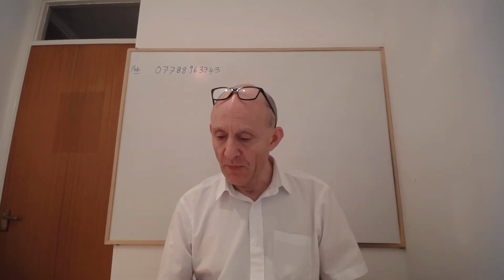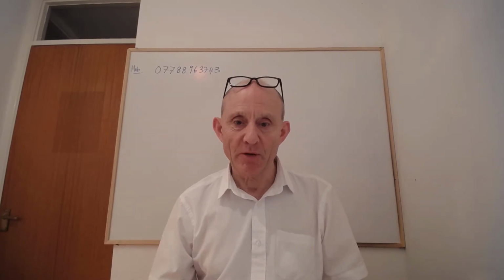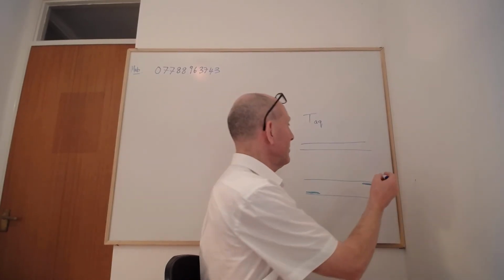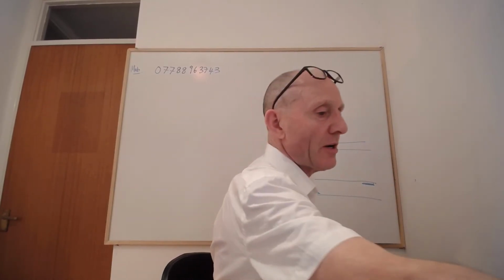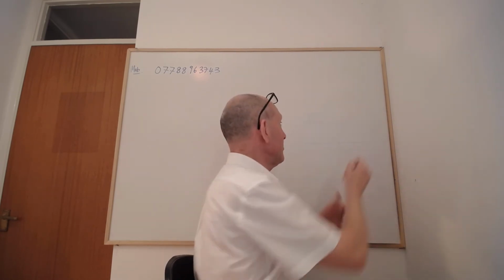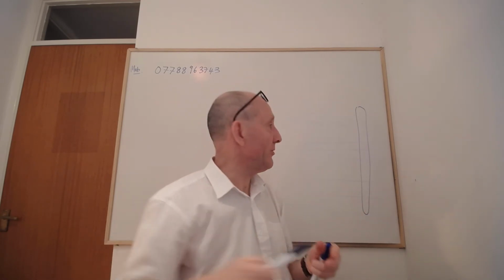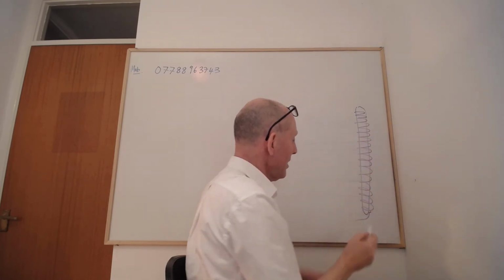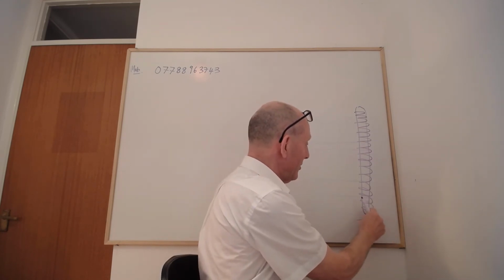DNA TECHNOLOGY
This video covers all the elements of the CCEA spec. except
Gene transfer and Gene therapy.